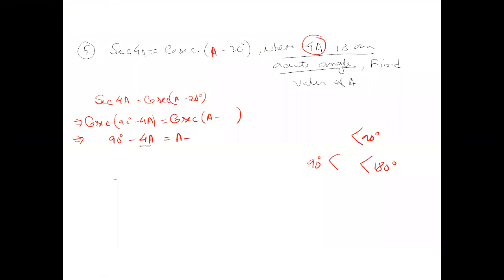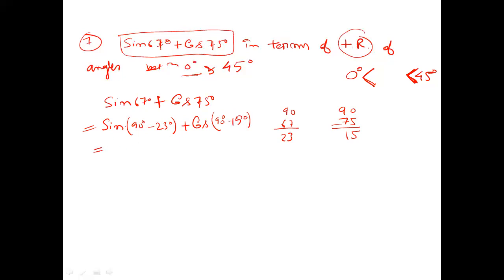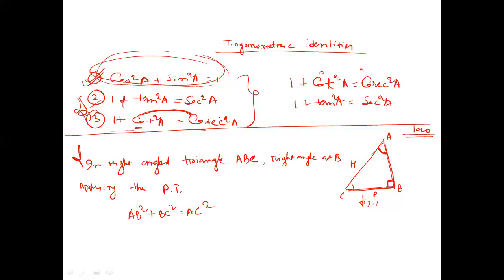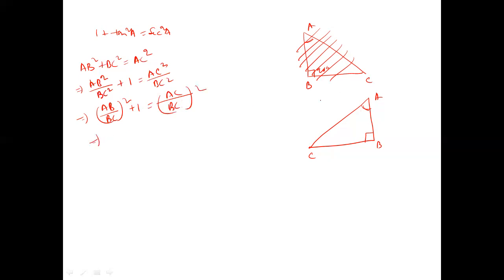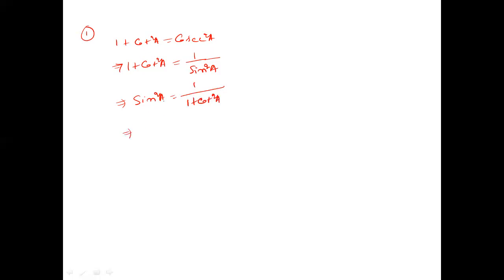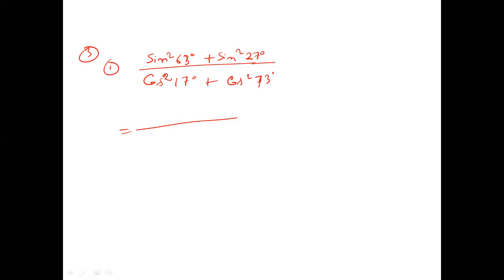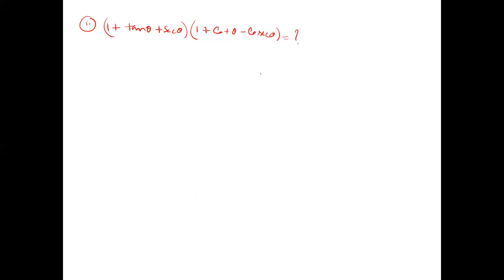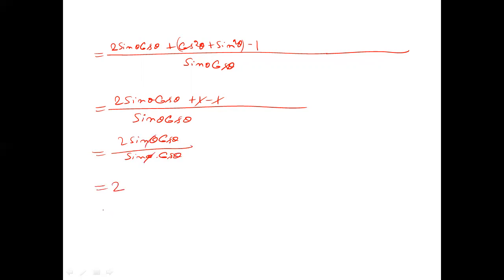Inntroduction to Trigonometry Part-8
Here, we have discussed whole Ex-8.3 and questions upto questions number 4 of Ex--8.4 (NCERT Maths BOOK)